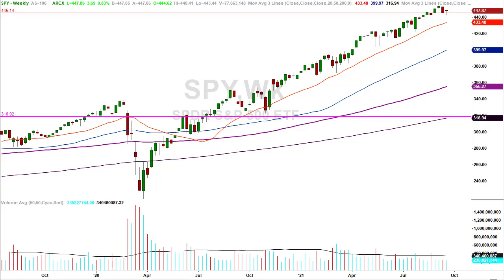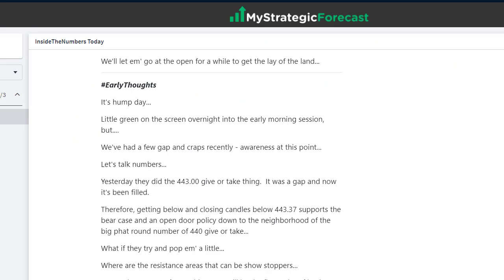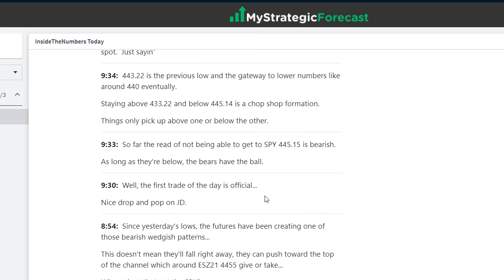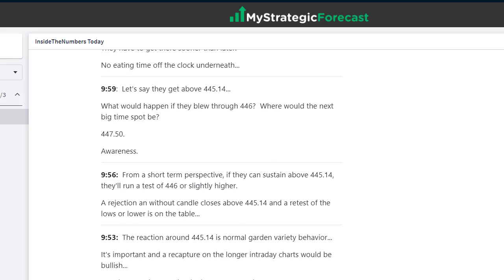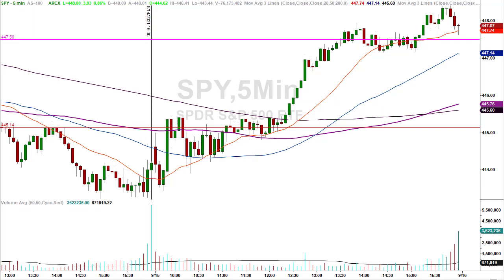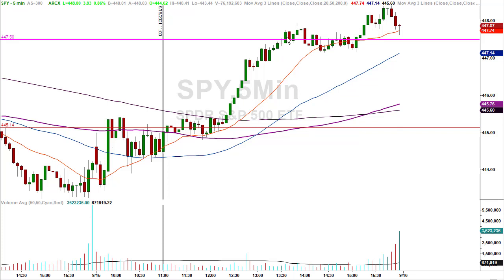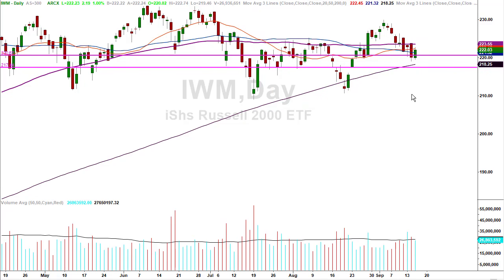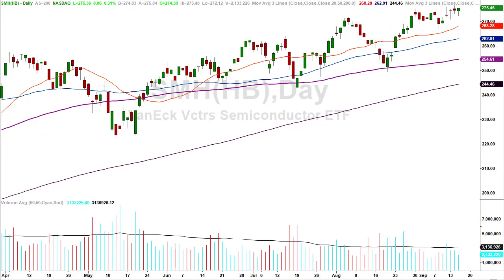Higher lows are bullish [will this one hold?]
Watch and see proof time is more important than price...